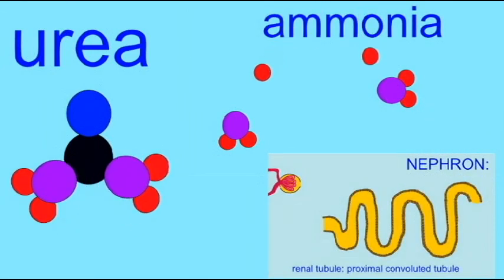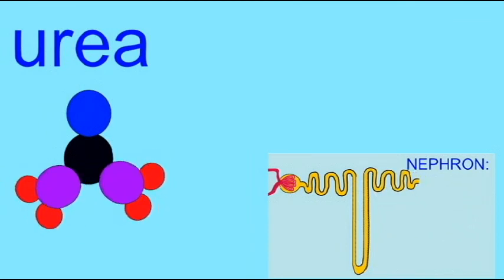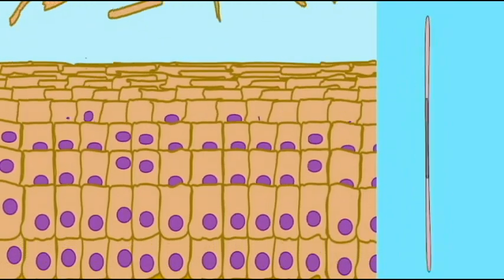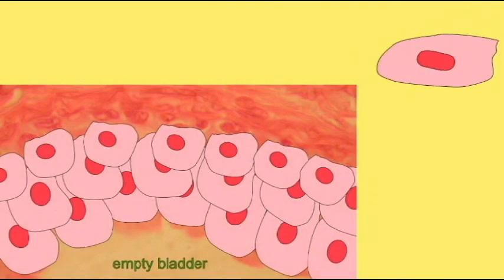URINARY INTERVIEW COMPONENTS 3